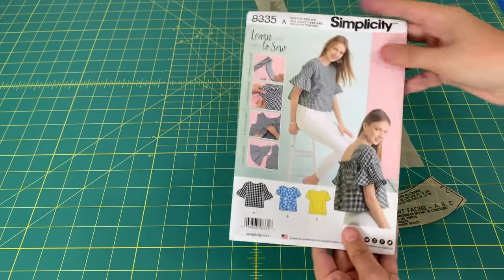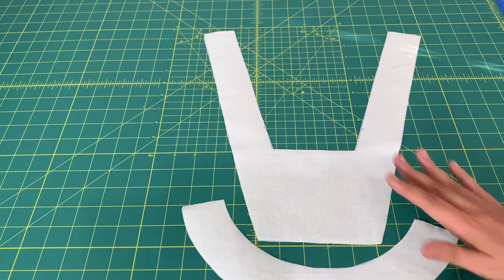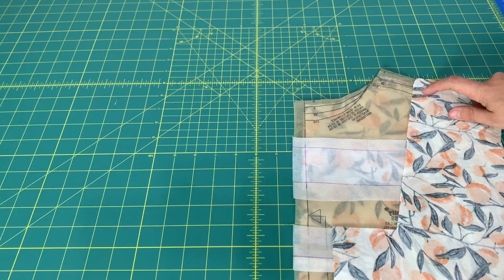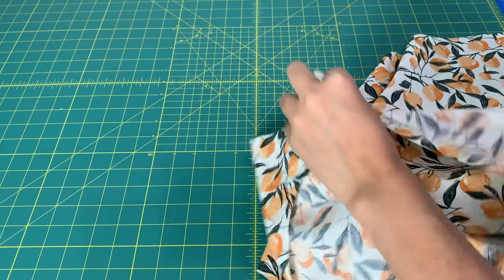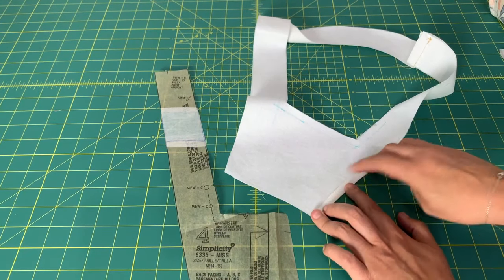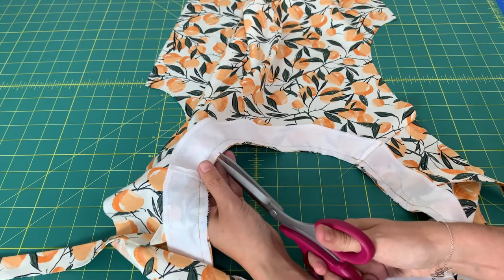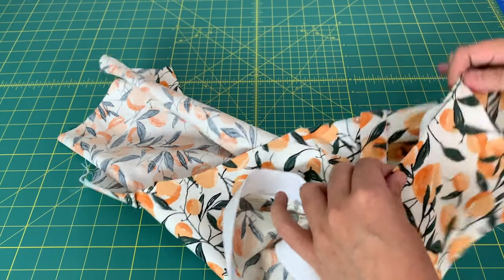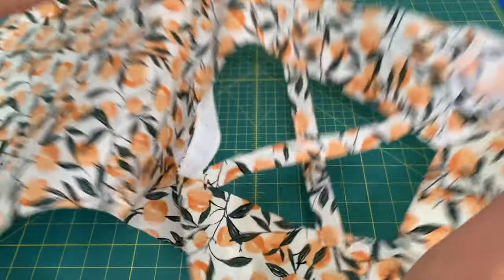How to Sew A Facing | Sewing Skills Series | Part Five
The ITH Sewing Skills Series will bring in depth and detailed tutorials of common sewing skills. Skills that are used in nearly every garment sewing project and skills that you will use over and over again. In this eight-part series we will cover everything from darts and pleats to buttons and bindings. Come back every Thursday to learn a new skill!

Be sure to check them out for a variety of sewing tools and notions. Enter the Clover giveaway by leaving a comment on this (and any) video in the series. *Only one comment per account per video will count toward the drawing. The winner will be drawn one week after the final video goes live.

Clover Products Mentioned in this Series:
DARTS:

Skip Around This Video!
00:00 Intro
01:37 What are facings?
03:11 Interfacing
04:42 Choosing fabric for your Facing
5:17 Staystiching
06:55 Assembling
11:50 Understitching
14:00 Final Result

Lesson Five: Facings That’s This Video!
Lesson Six: Tubes, Sashes, & Straps TBD
Lesson Seven: Buttons, Snaps, & Zips TBD
Lesson Eight: Bias Binding TBD

Wearing:
McCall's 7602
Fabric, no longer available, is a rayon twill from Joann